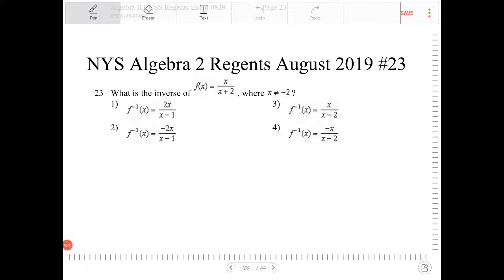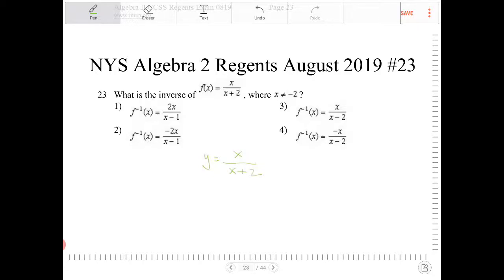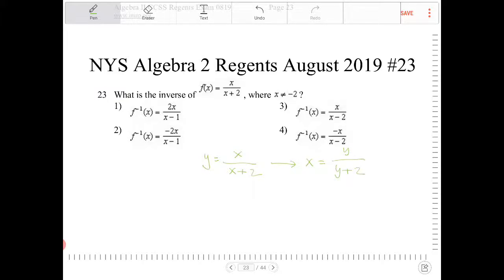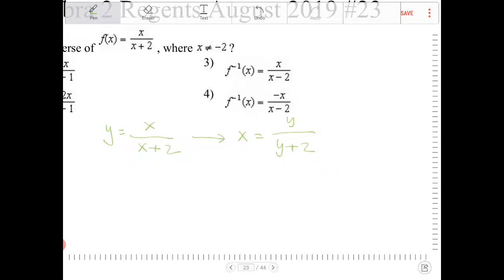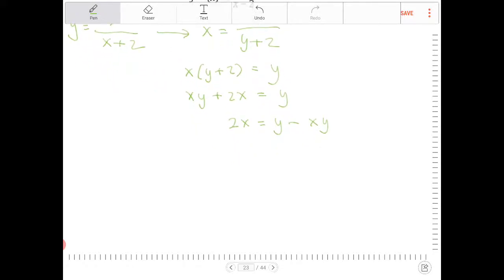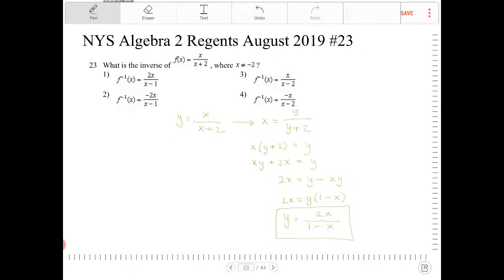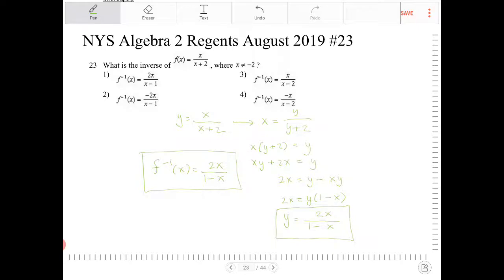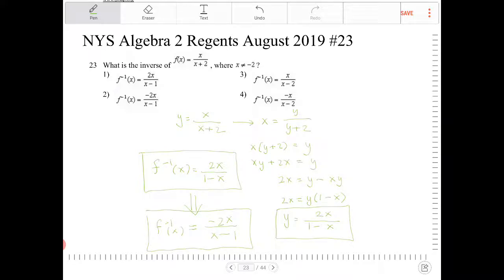NYS Algebra 2 Regents August 2019 question 23